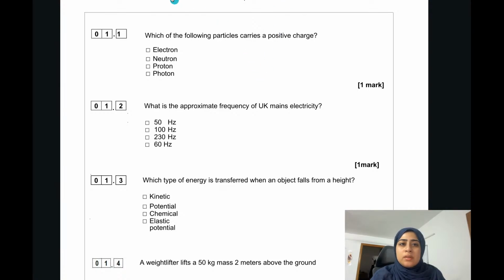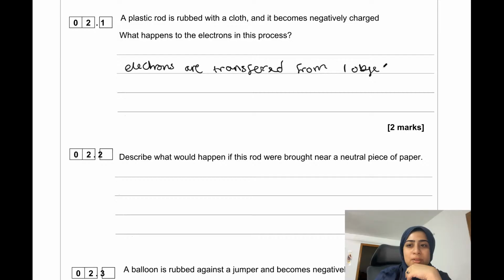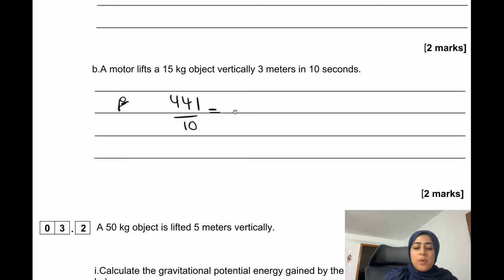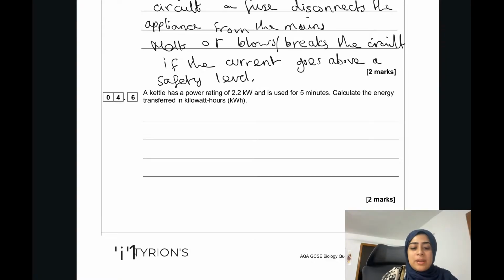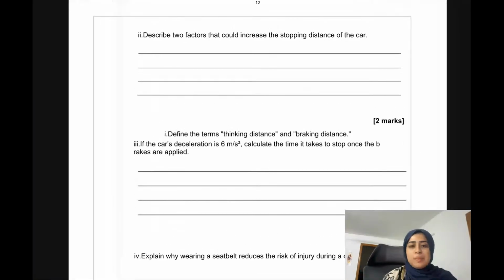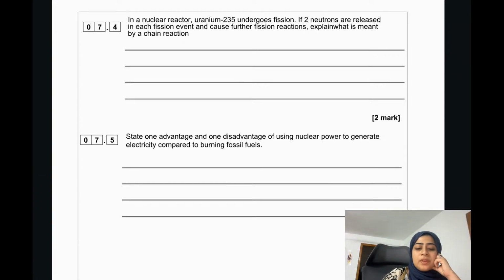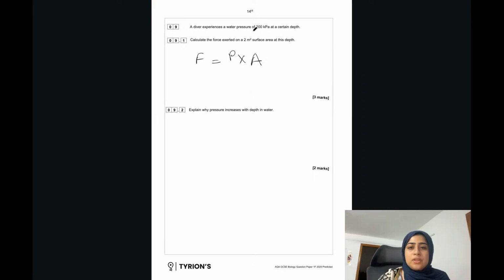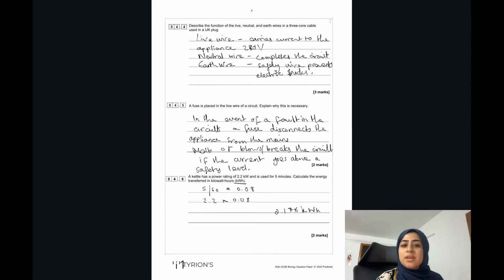AQA GCSE Physics Foundation Paper 1 Predicted Paper 2025 | Full Walkthrough & Exam Tips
Struggling with GCSE Physics (Foundation Tier)? We've got you covered! 💡

In this video, we go through a FULL Predicted Paper 1 (AQA, Foundation Tier) for the 2025 exams — perfect for your last-minute revision! We’ll guide you step-by-step through every question, explain key concepts clearly, and share expert exam tips along the way.

📘 Topics Covered Include:

Energy

Electricity

Particle Model of Matter

Atomic Structure

Required Practical Skills

📌 Ideal for:
✔️ AQA GCSE Physics students (Foundation Tier)
✔️ Year 11 revision
✔️ Home learning